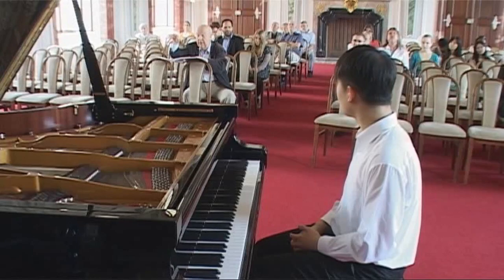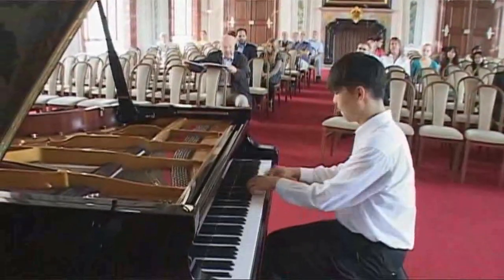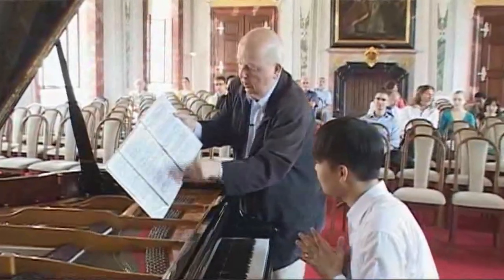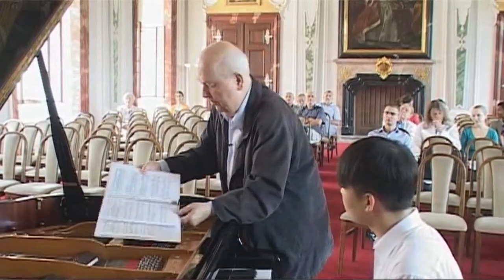Masterclass with Ivan Moravec - Liszt: Mephisto Waltz No. 1 (2011)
Masterclass with Ivan Moravec

F. Liszt: Mephisto Waltz No. 1
John Hahn (Manhattan School of Music, New York)

July 2011
Břevnov Monastery in Prague